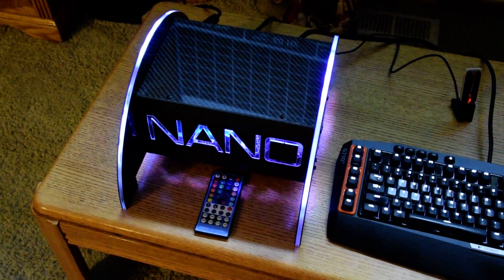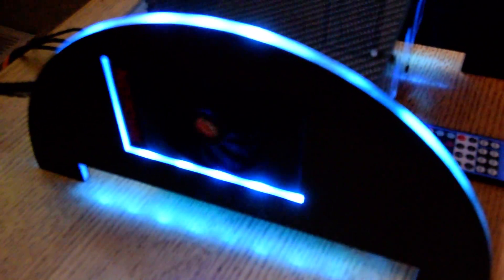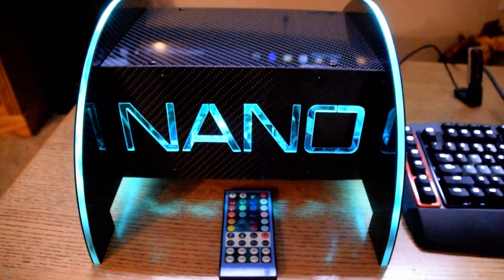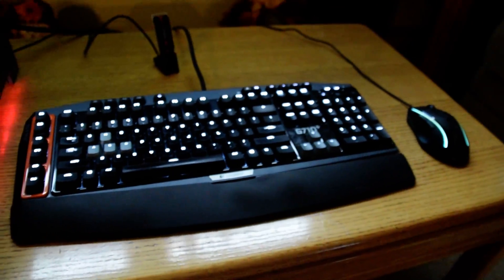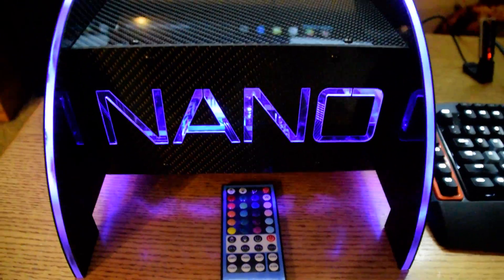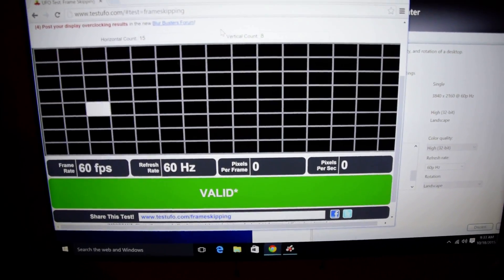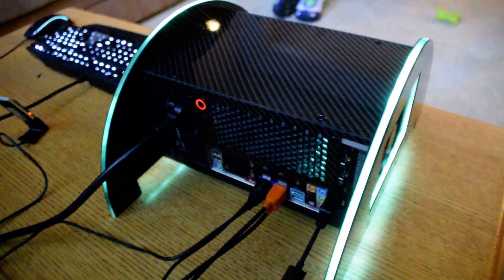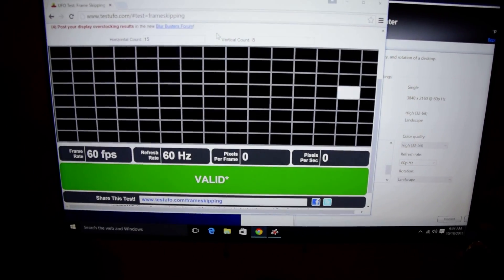AMD Nano Project running @ 4K 60Hz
This is a project I did for AMD.

The case is using 100% Real Carbon Fiber from DragonPlate.
The case is 100% designed by me and CNC cutting was done offsite. If anyone is interested in this case I can build another one probably around 1,500.00 for labor and materials just for the case.

Specs:

AMD Nano GPU
Intel 5960X running at 4.0 GHz for now. Will push it higher here soon.
Asrock X99 Mini Itx
16GB Crucial DDR4-2666
Kingston 480GB M.2 PCIe SSD
Silverstone SFX 600 Watt Power supply.
Dynatron R27 CPU cooler
Full custom RGBW lighting remote control system.
Antec Tri-Cool 80mm fan